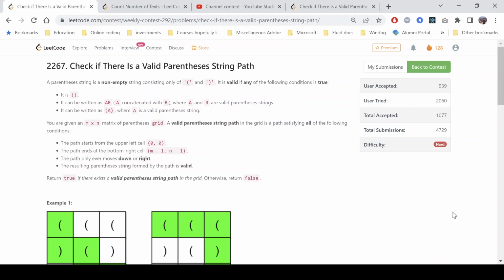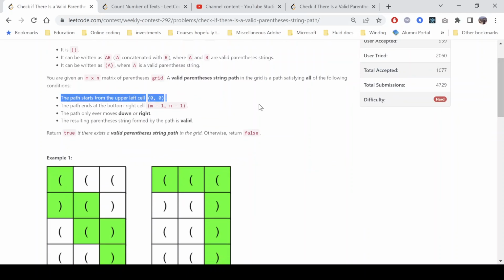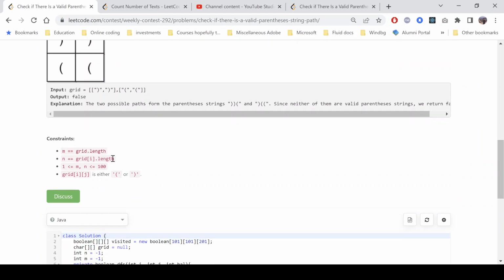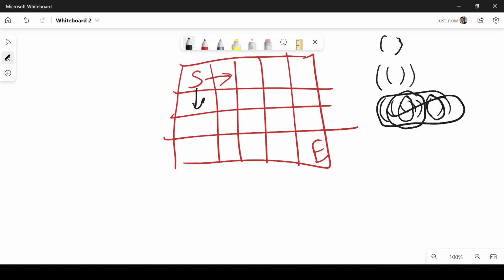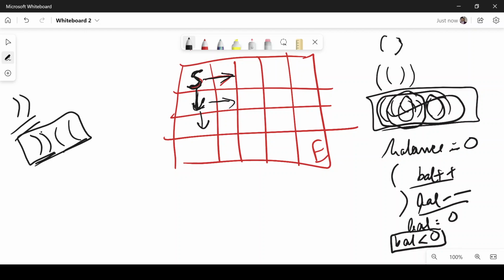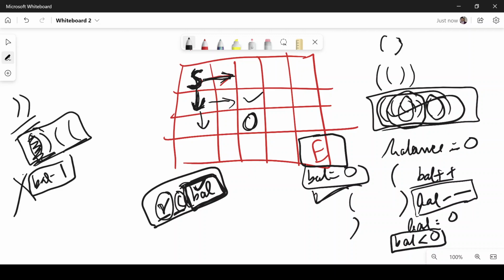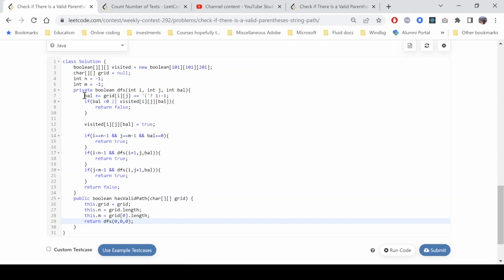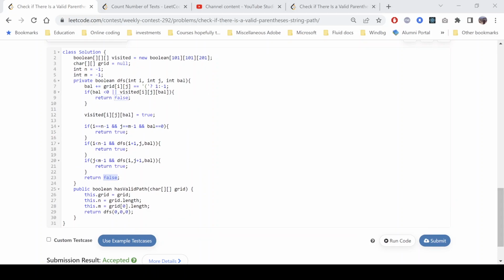Leetcode weekly contest 292 - Check if There Is a Valid Parentheses String Path